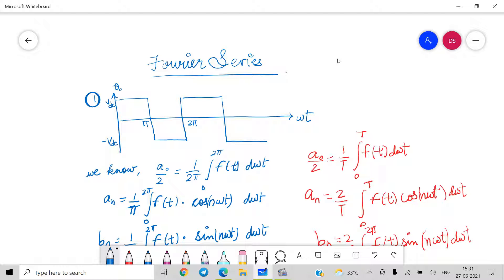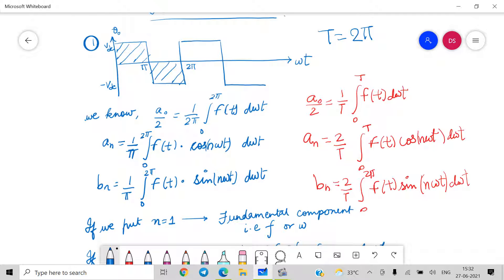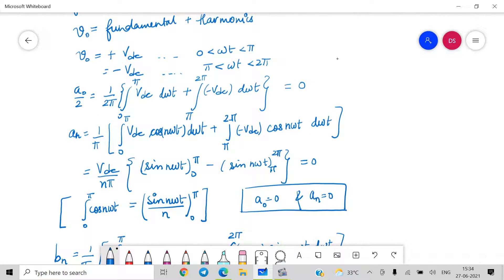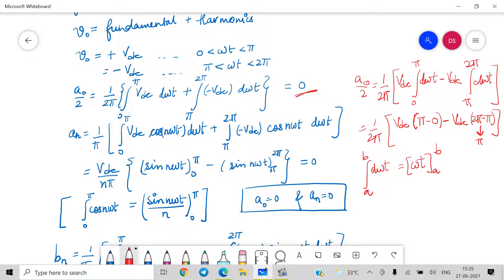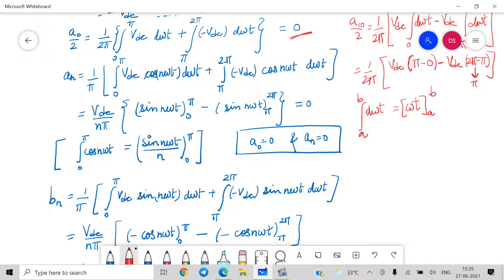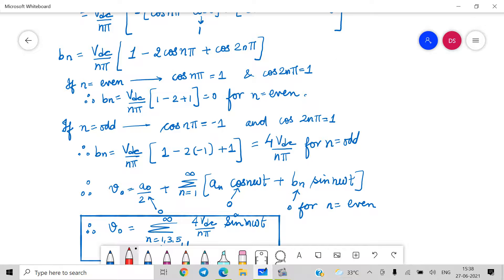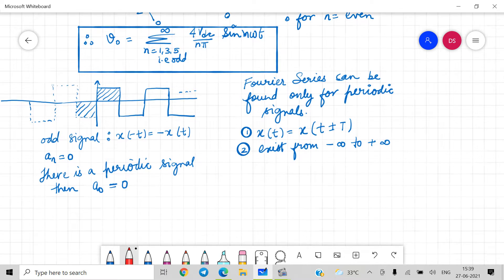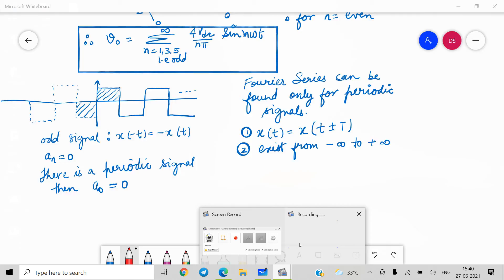fourier series Part 1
In order to approach sums in power electronics, one must acquire basic knowledge of fourier series.